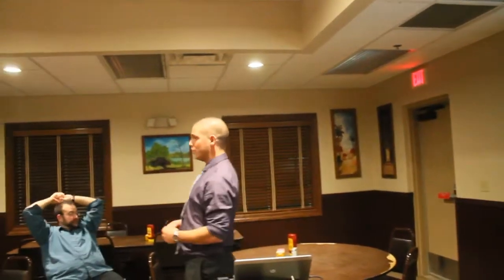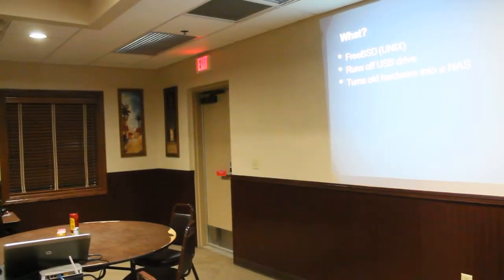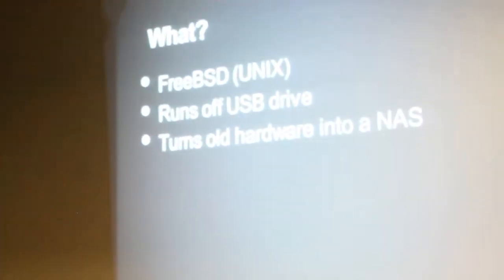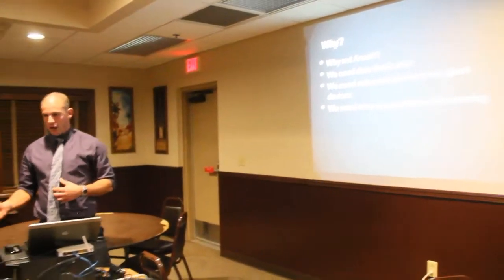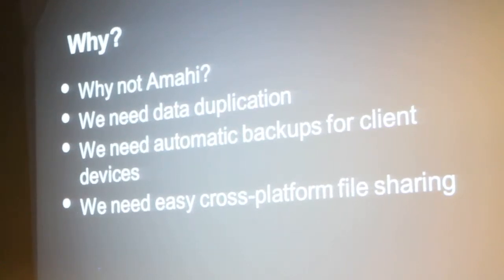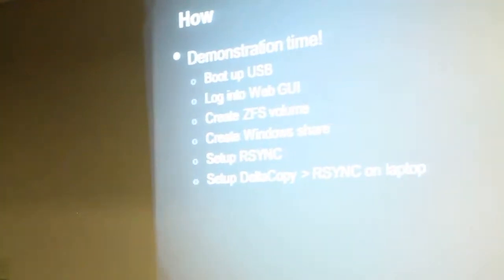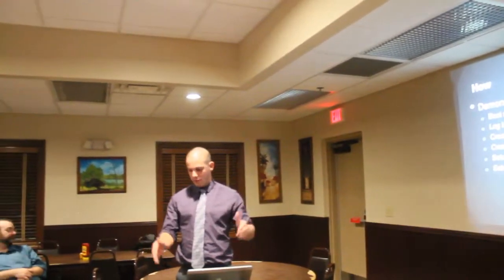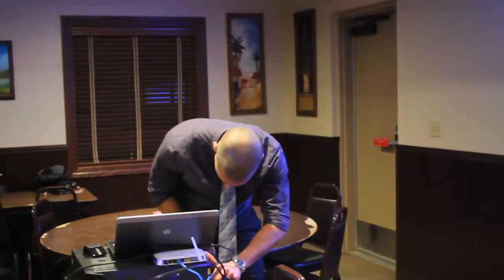FreeNAS - presented by Blake Urmos at Akron Linux User Group 2/7/2013 - 1/2